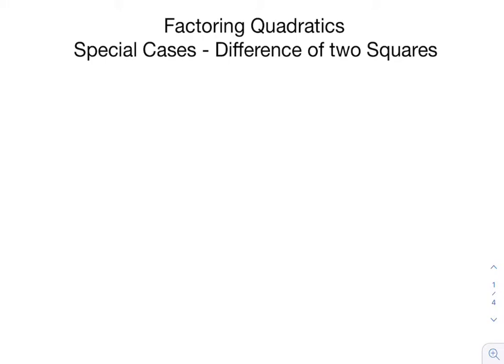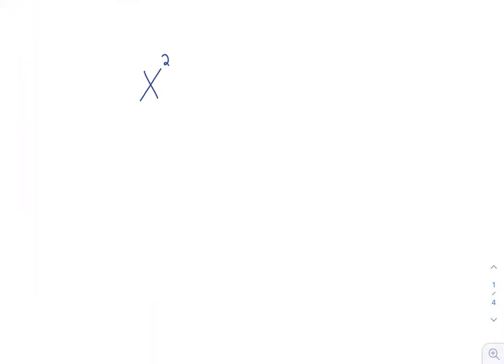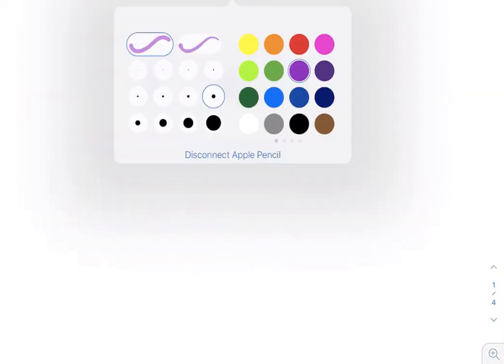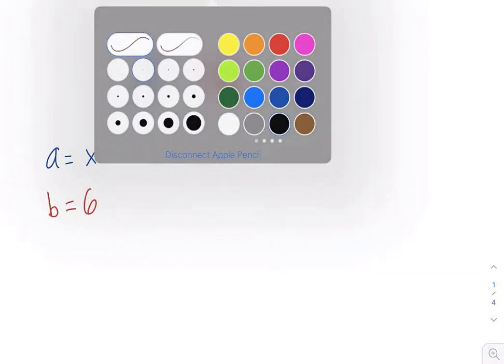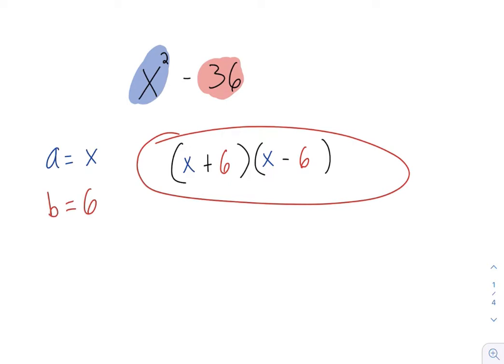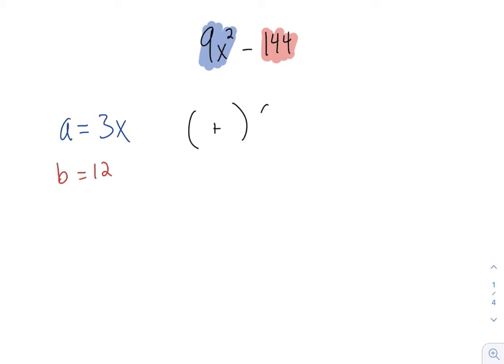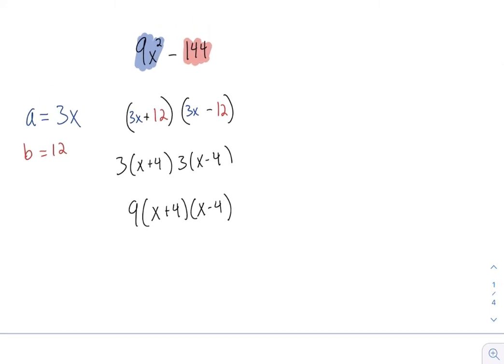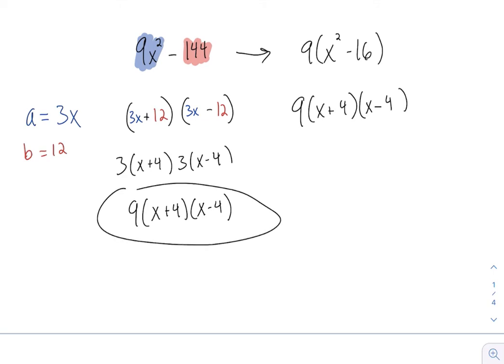Factoring Quadratics - The Difference of Two Squares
A video explaining how to factor a special case quadratic, the difference of two squares.